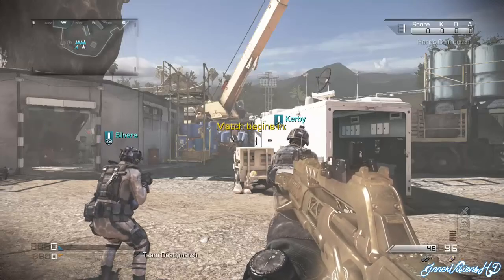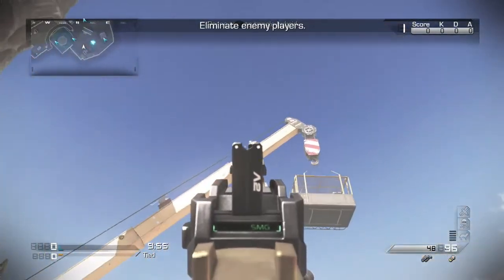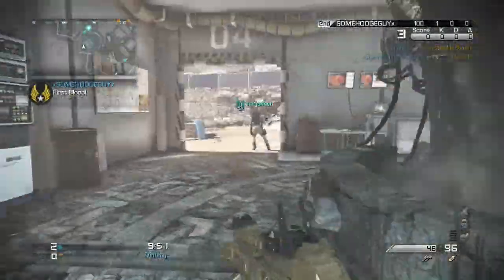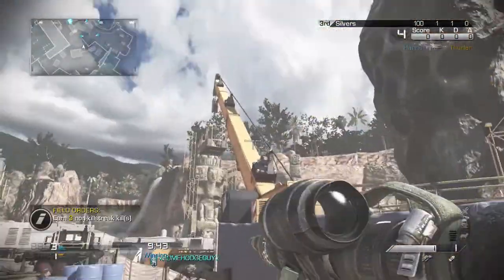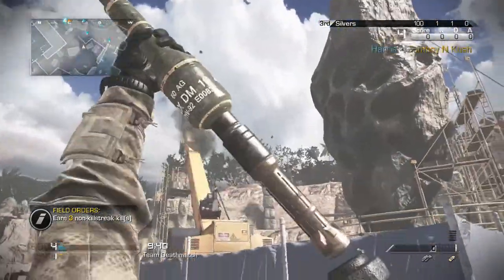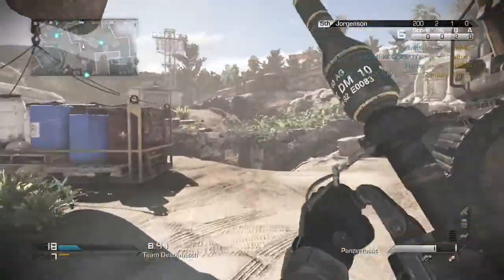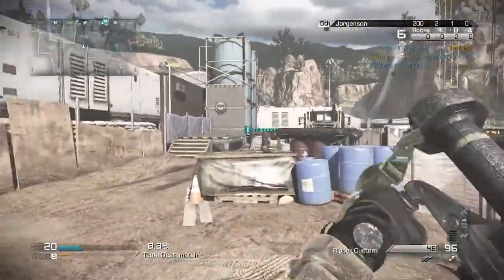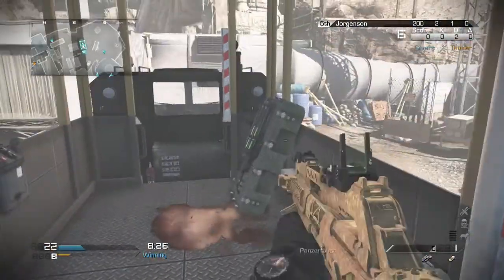How To Get The Venom-X On Unearthed (Devastation DLC 2)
Thought id bring you guys a guide on how to get the Venom-X (Alien Gun) From Episode 1 of the Extinction Franchise , hope this helped you guys out!
I am sick at the moment why i sound a little weird in this weird! My apologys

Getting Predator Video to you as soon as im done editing it!! Love you all!

● Extras

(TAGS IGNORE)

Devastation dlc,veno-x,codghosts,howtoguides,eastereggs